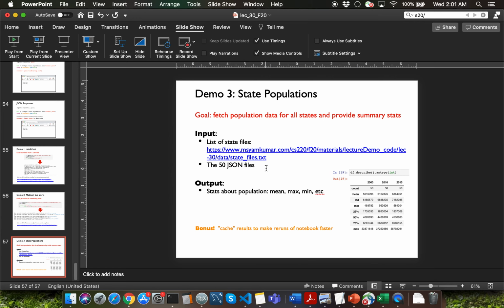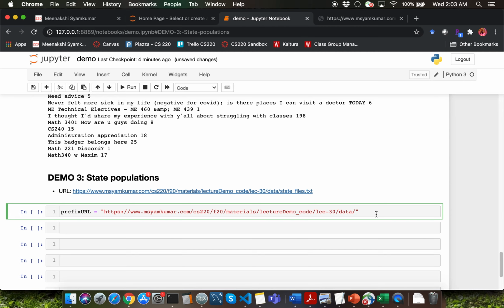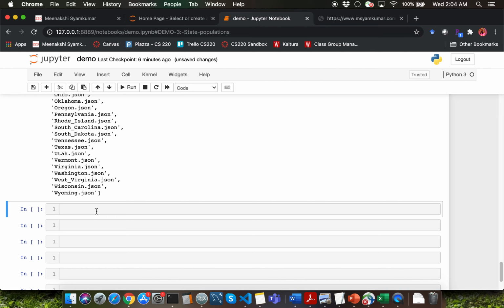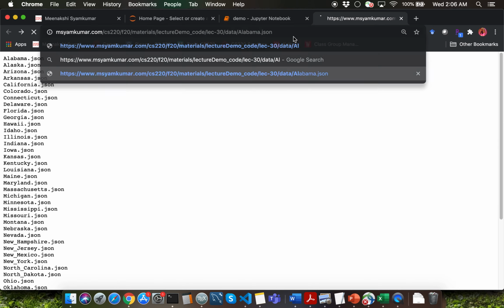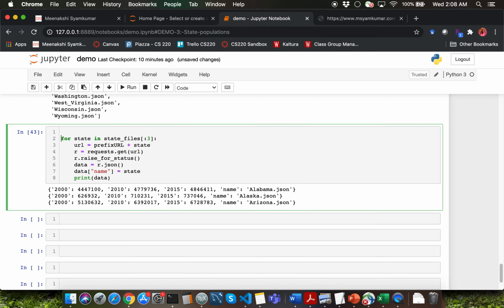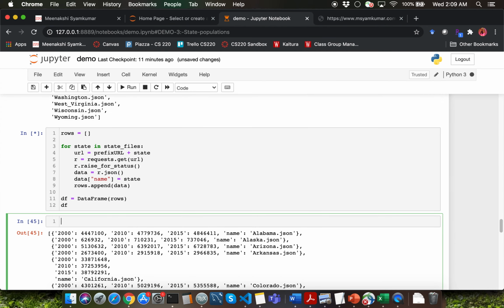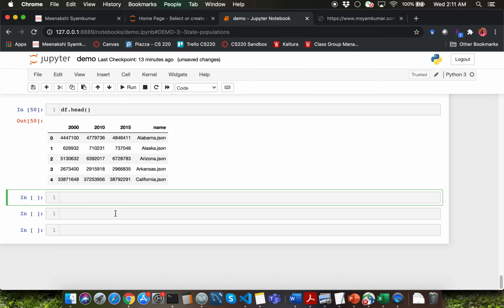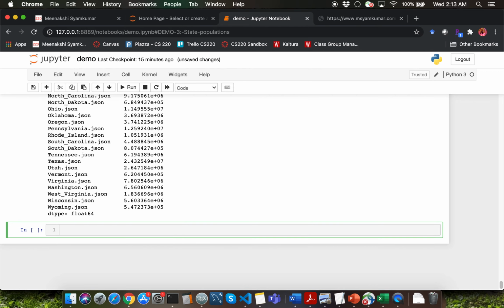[CS 220 / CS319 Fall 2020] LEC 30 Video 4: requests demo - part 2